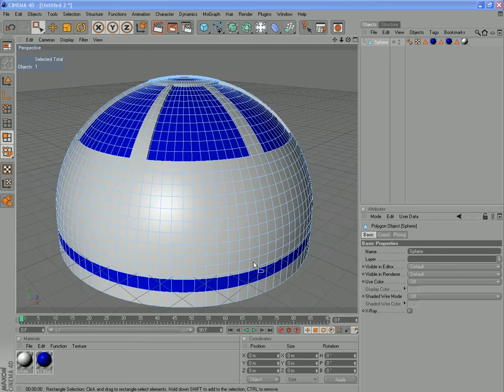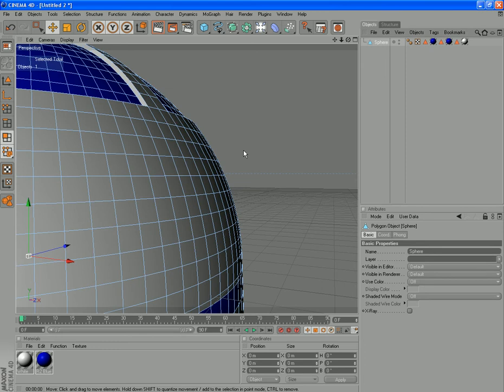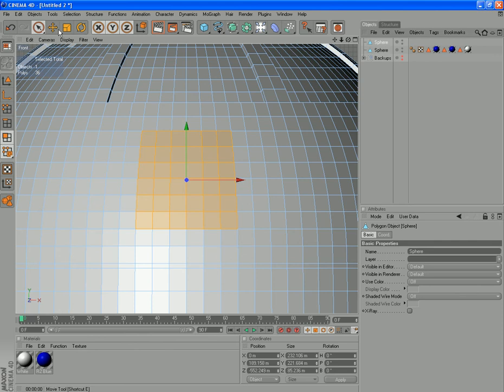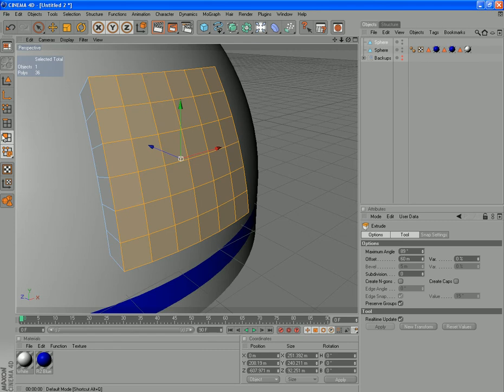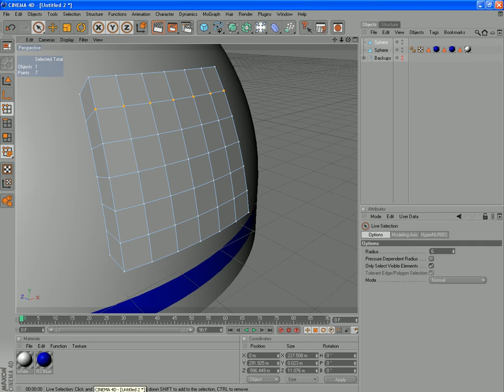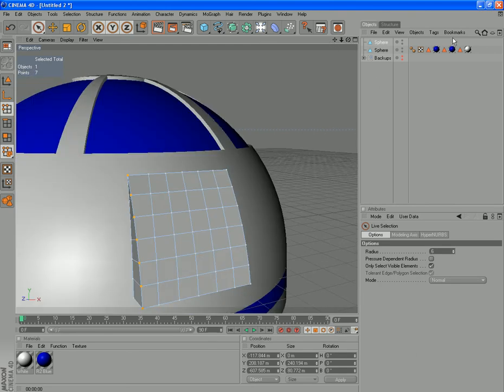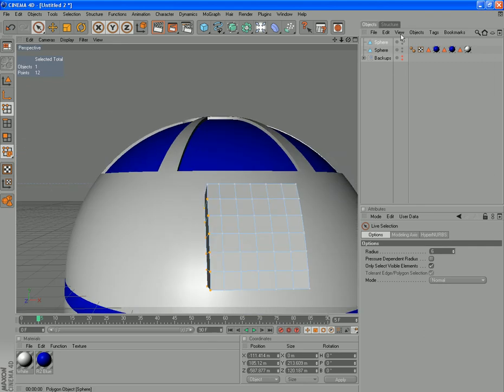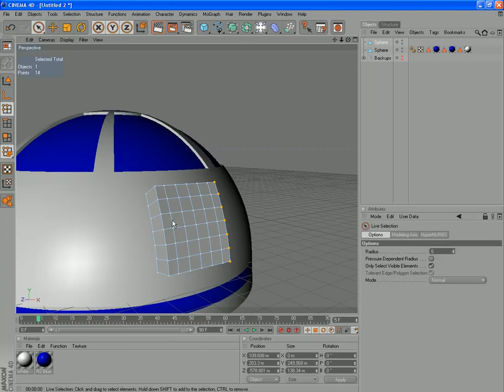Cinema 4D R2D2 Tutorial Part 2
Part two of several. Updates added every few days as I have time, until complete.